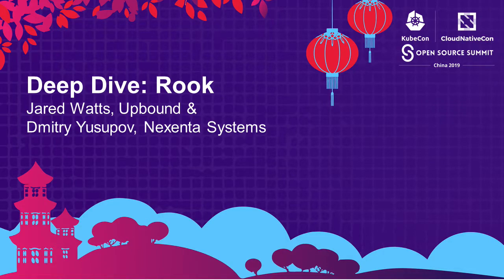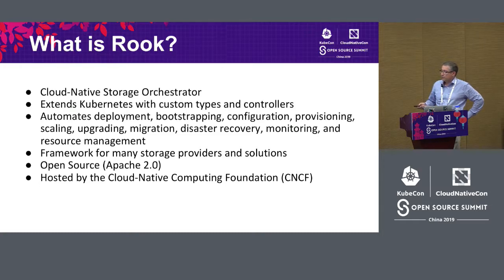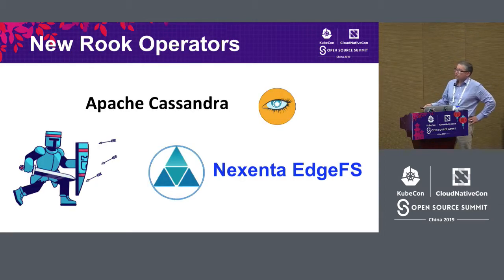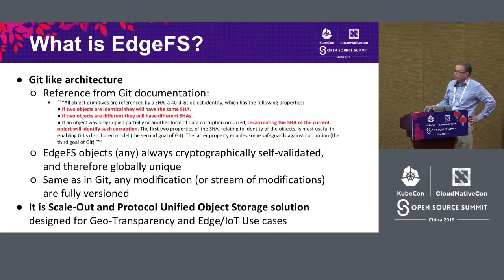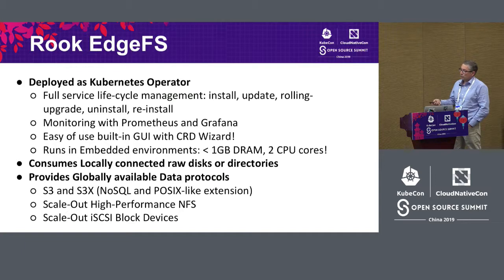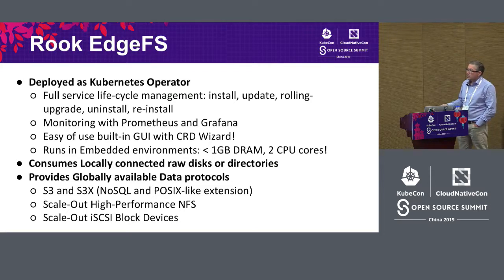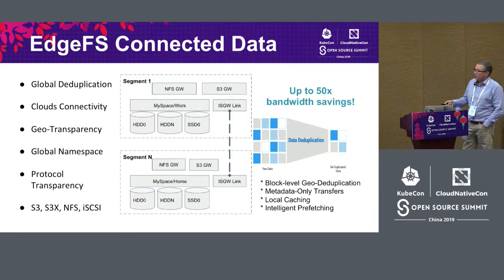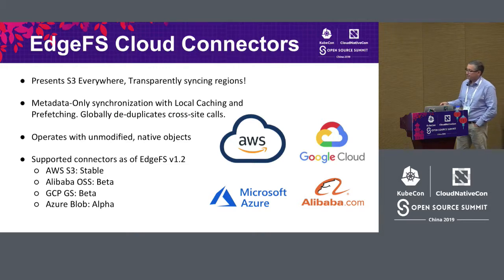Deep Dive: Rook - Jared Watts, Upbound & Dmitry Yusupov, Nexenta Systems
In this talk, we will be taking a deep-dive through both the architecture and some of the more recent developments of the Rook project. Rook is an open source cloud-native storage orchestrator for Kubernetes, providing the platform, framework, and support for a diverse set of storage solutions to natively integrate with cloud-native environments. We will learn about using multi-homed network configurations for popular Rook storage operators such as EdgeFS and Ceph. Backend and client networking isolation will be explored in detail, focusing on performance analysis and security benefits of such configurations. Rook was accepted as the first storage project hosted by the Cloud Native Computing Foundation in January 2018.